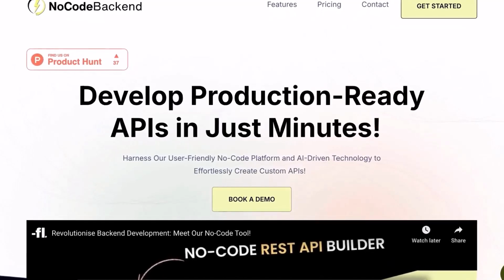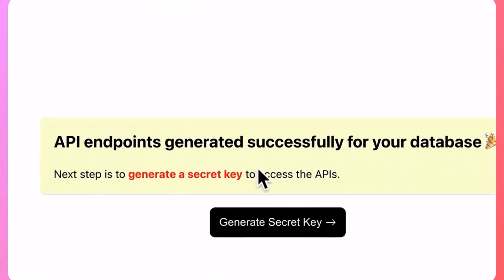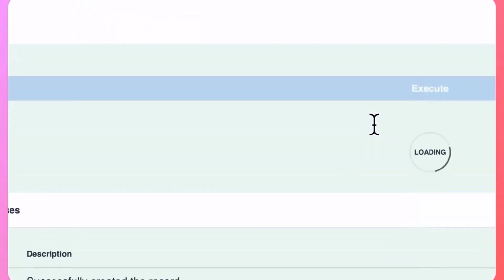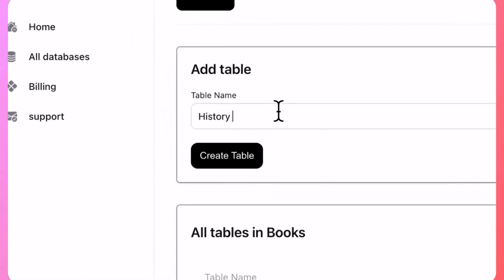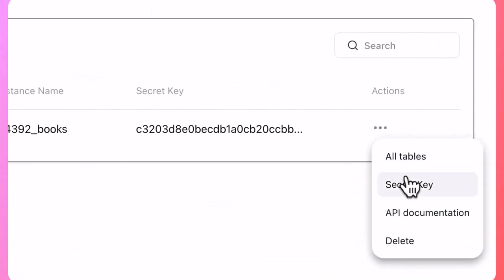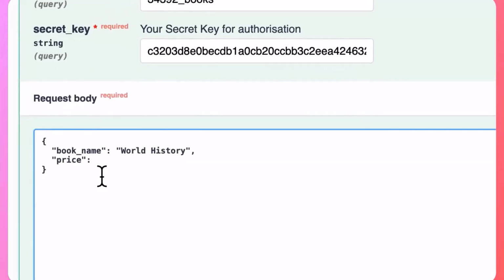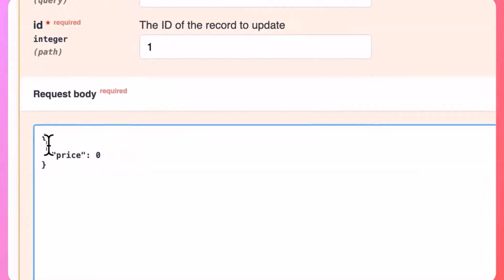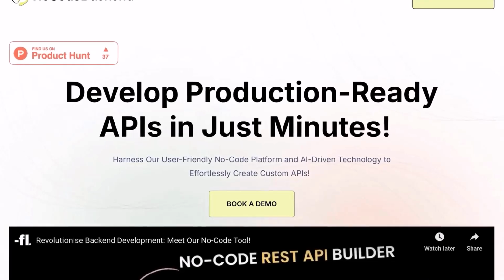NoCodeBackend lifetime deal I Generate APIs for Your Database in Less than 10 Seconds!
TL;DR

In this NoCodeBackend review, we will talk about what is NoCodeBackend software, how it works, NoCodeBackend lifetime deal, how to use NoCodeBackend, NoCodeBackend tutorial, NoCodeBackend demo, NoCodeBackend pricing & plans and some of the features that are available.